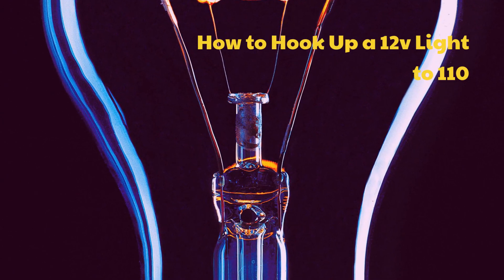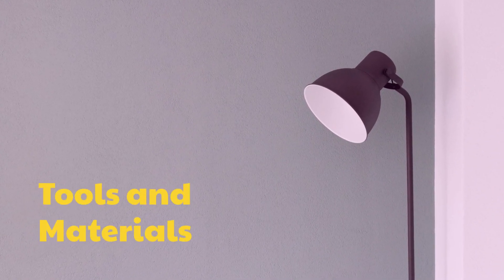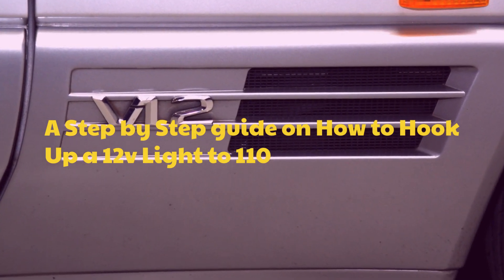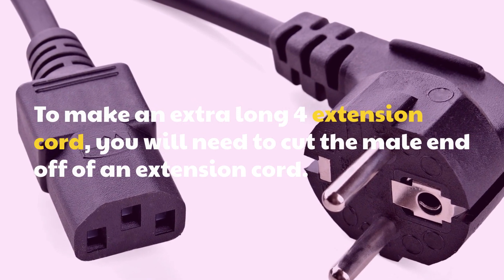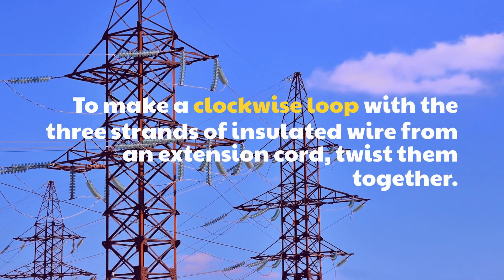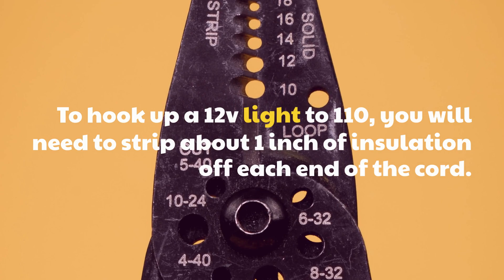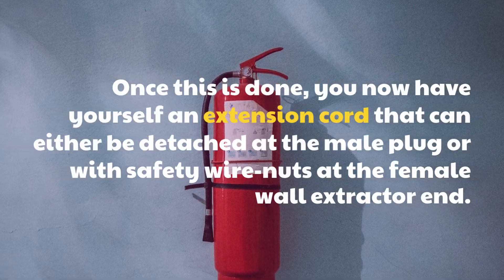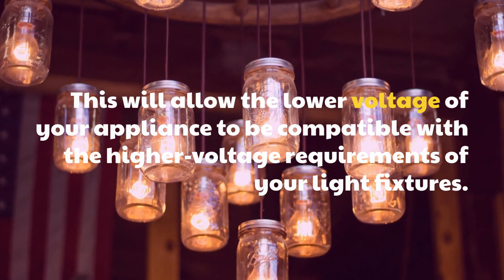How to Hook Up a 12v Light to 110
You need a light but don’t have a voltage converter. No problem! In this video, we’ll show you how to hook up a 12v light to 110 without any special equipment.